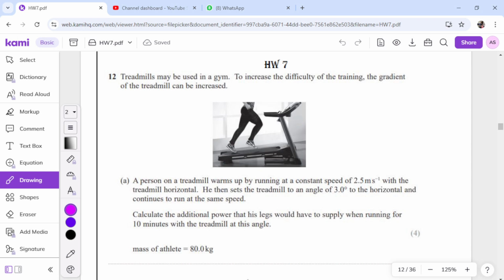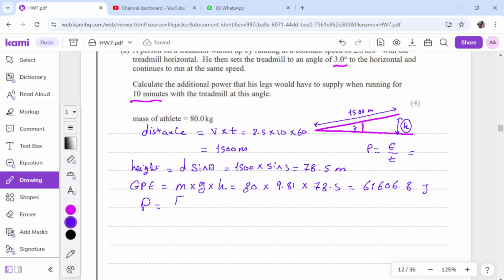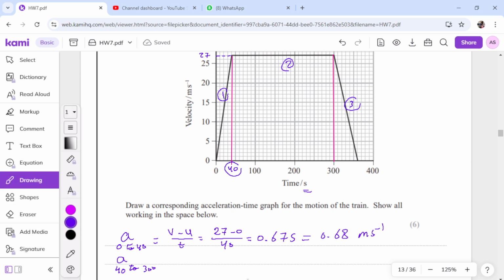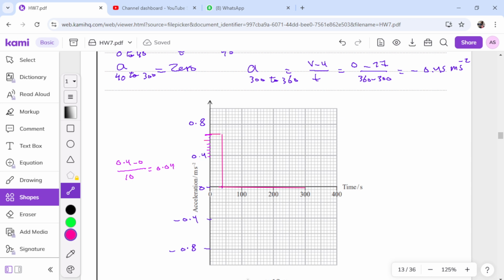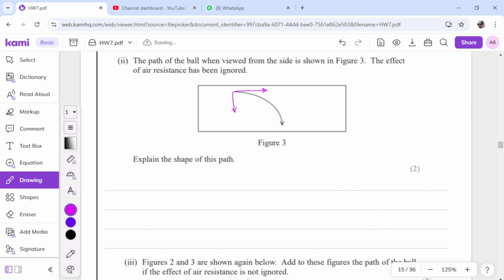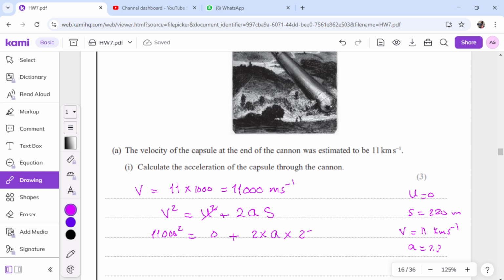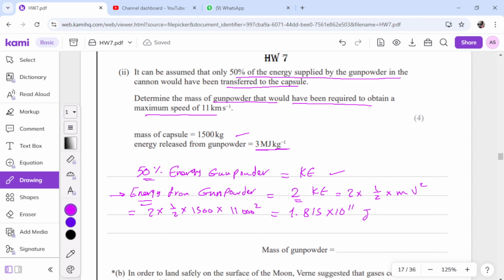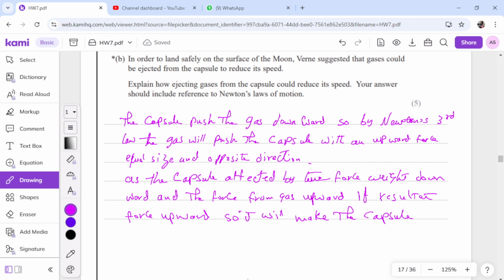As EDEXCEL Unit 1 Homework 7 correction part2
As EDEXCEL physics unit1 2018